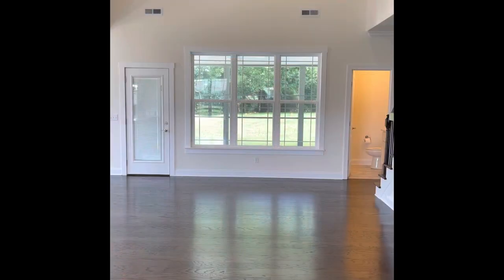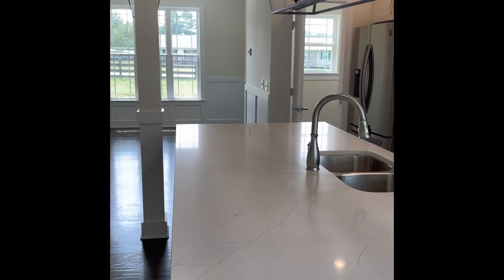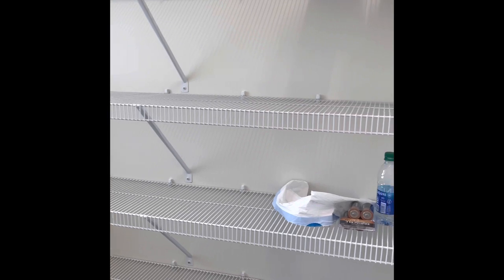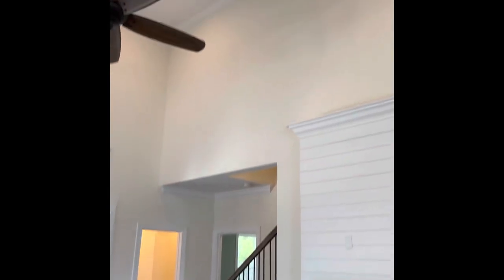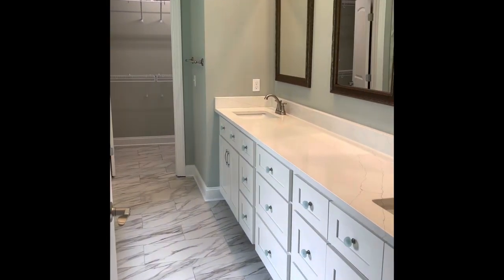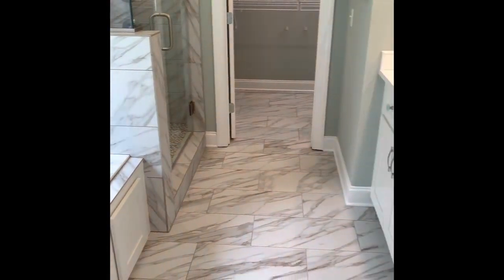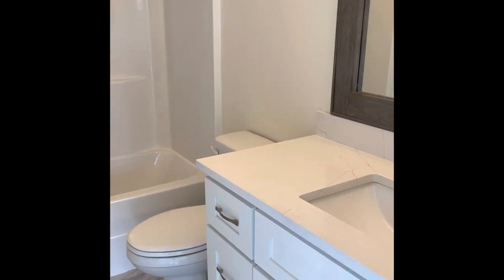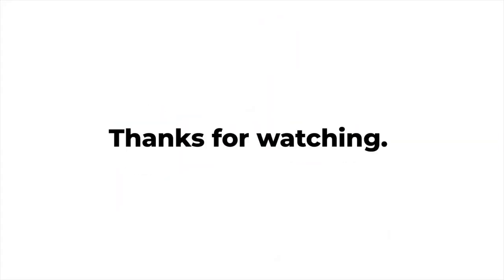Chattanooga new home $500-550,000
What kind of a brand new home will a half million buy in the greater Chattanooga area? A pretty nice one! Folks considering moving to the greater Chattanooga area are often surprised how far their dollar stretches when in comes to greater Chattanooga area real estate, especially when they are used to living on the east or west coasts. In this video, tour with me a brand new home located in lovely Ooltewah, Tennessee, northeast of and less than a half hour from downtown Chattanooga. Ooltewah is bordered by majestic hills, is full of greenery, has great restaurants and shops, and is soooo conveniently located next to I-75 that traveling to just about anywhere, including major employers in the greater Chattanooga area, is a breeze. Ooltewah is truly a great place to live.

To get a free copy of my Move to Chattanooga Relocation Guide (2022), which is chock full of helpful info, links to major Chattanooga employers and hospitals, Google docs and a brand-new 5-page relocation checklist,

And, if you're looking for homes in Ooltewah, Chattanooga, or in the North Georgia area, check out: